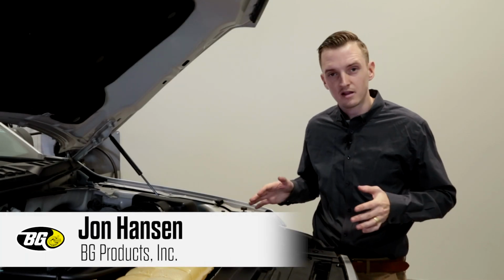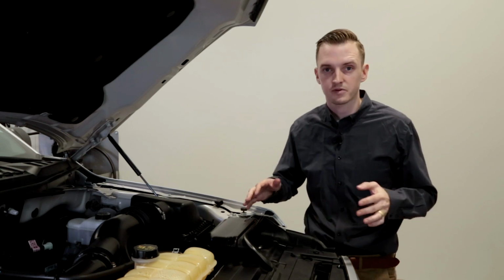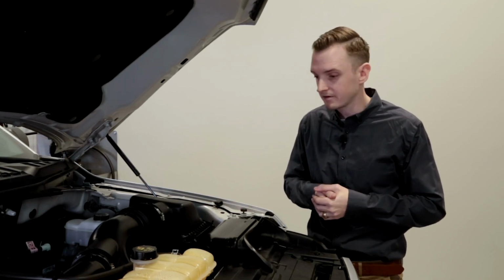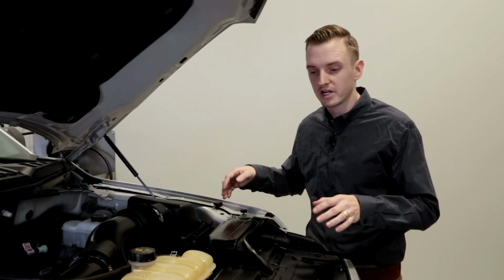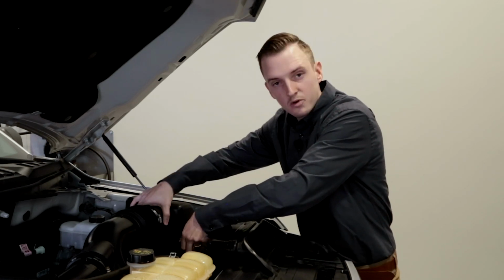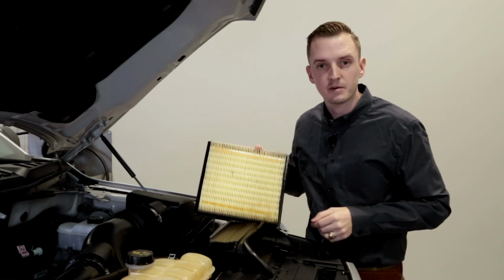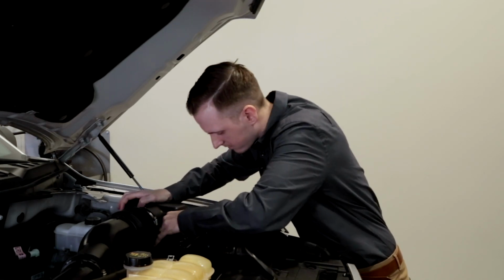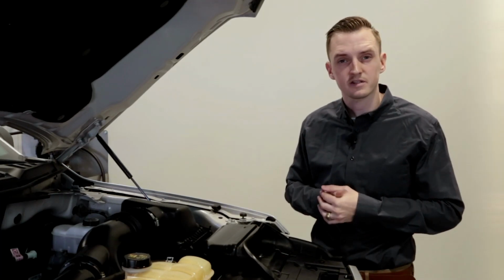Tech Talk: How to Change Your Car's Air Filter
In this episode of Tech Talk, Jon Hansen, Central Kansas Territory Manager, talks about air filter maintenance:

- How often to change the air filter in your car
- Why it is important to keep your air filter clean
- How to check if your air filter needs to be changed